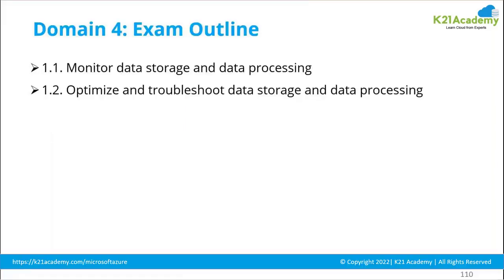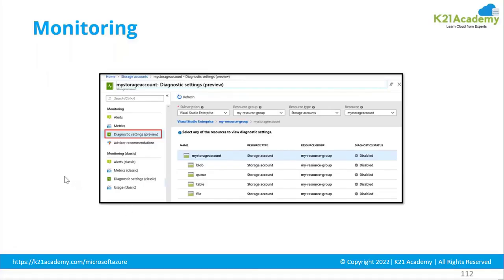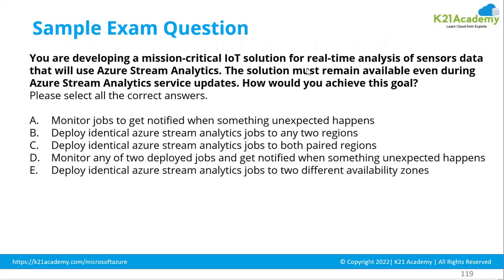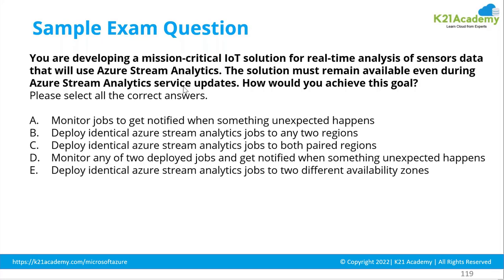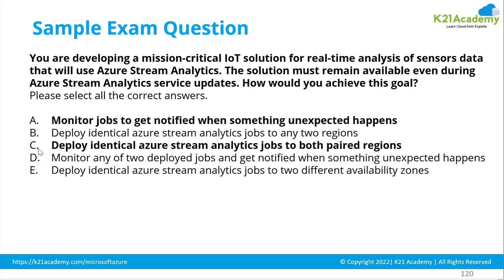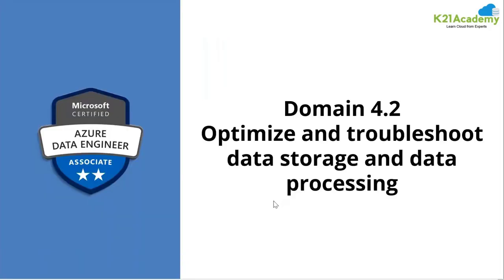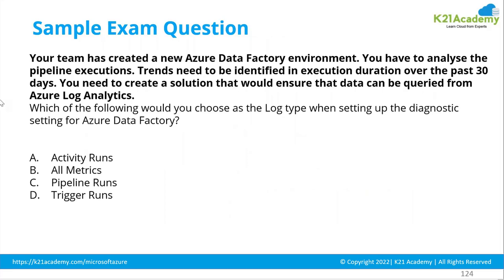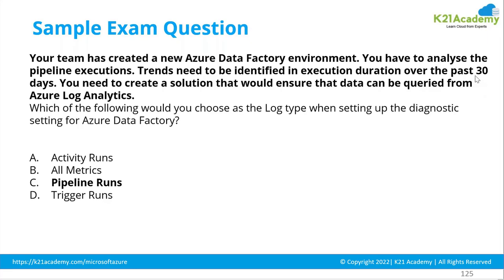DP203 Exam Preparation | Monitoring & Optimizing Data Storage & Data Processing | Part - 4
If you're interested in learning more than we are happy to provide you a FREE Class on Microsoft Azure Data Engineer Certification,

Exam Prep Session - Data Engineering on Microsoft Azure | Monitoring and Optimizing Data Storage and Data Processing | Part - 4

In this exam prep video for Azure Data engineers, we will discuss how to Monitor and Optimize Data Storage and Data Processing on Azure.

Agenda:
↬ Monitor data storage and data processing
↬ Implement logging and monitoring
↬ Working with Azure Monitor
↬ Optimize and troubleshoot data storage and data processing
↬ Optimize resource management
↬ Tune queries
↬ Troubleshoot failed jobs

This video will also help you in preparing for Exam DP-203

Topic cover in the video
00:00 - Introduction
00:19 - Monitoring
02:21 - Sample Exam Question
06:15 - Optimize & Troubleshoot data storage & Data processing
06:45 - Sample Exam Question
08:46 - Join our Free Class!!!